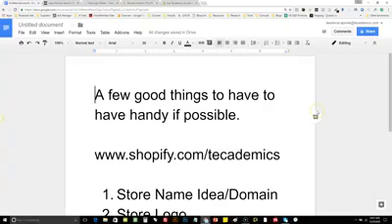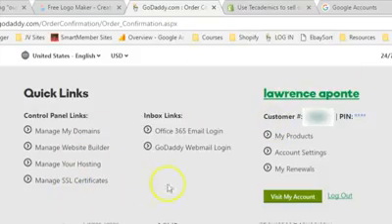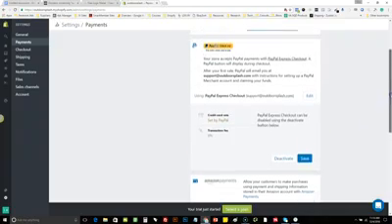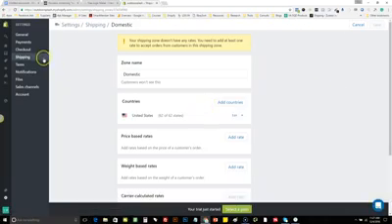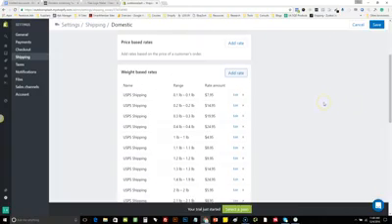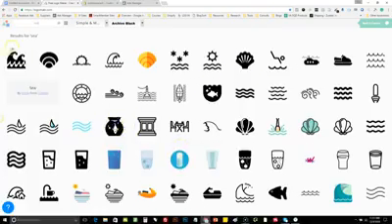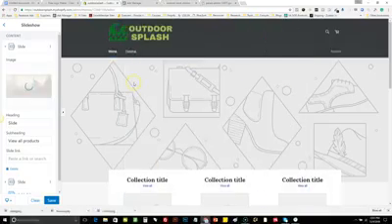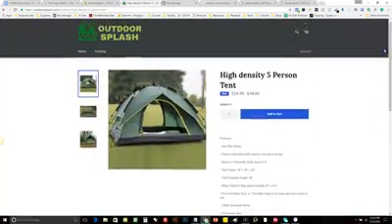Chris Record & Tecademics-90 Day ECOM Challenge 2017-Day 13- Create A Online Shopify Store 2017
Discover How I Went From 0 to $10k Per Month Online for FREE

Chris Record in 90 Day ECOM Challenge will show step by step how to get started with your on online business. Chris Record & Tecademics - 90 Day ECOM Challenge 2017 designed for newbies who wanted to get started with their own online business.

In this 90 Day ECOM Challenge 2017-Day 13 you will learn how to correctly setup a shopify store and how to find the perfect store url that resonate with your potential customers. In this video Lawrence Aponte will show you how to build a shopify store from scratch. In this video you will learn how to you can create your own shopify store and put real physical products using drop shipping model.

This Shopify store also will be compliant for Facebook Ads, and could indexed in google in future. Creating Shopify is the easiest way to create your business where you don’t need to know any coding or technical stuff. It’s all done through the shopify interface.